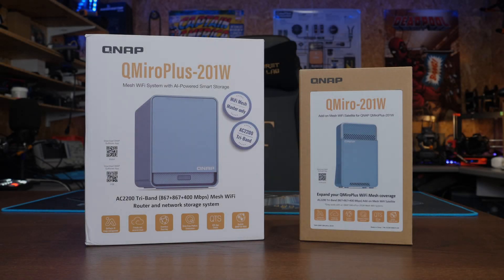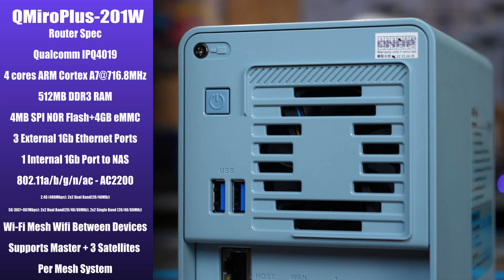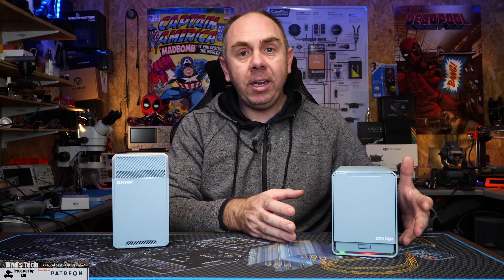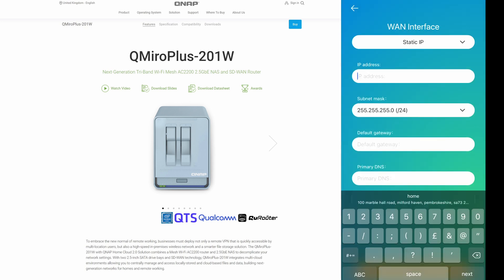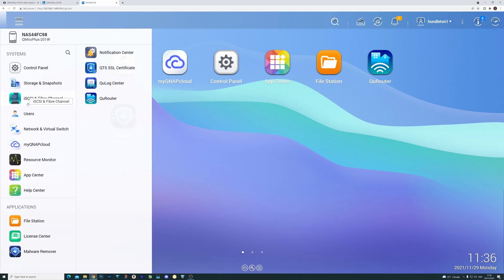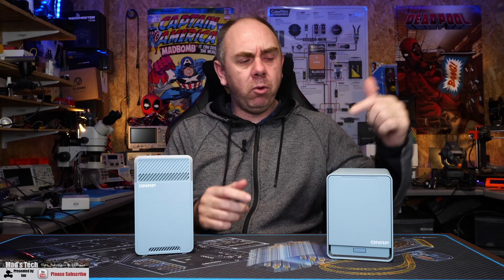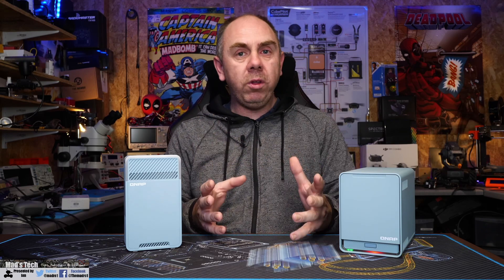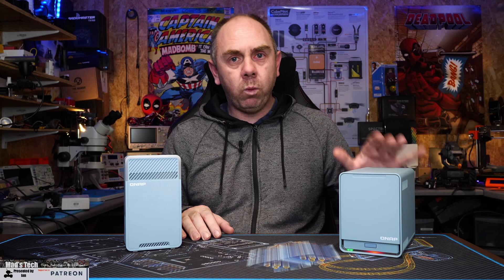QNAP QMiroPlus-201W NAS & Tri-Band Mesh WiFi Router Review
Qnap QMiroPlus-201W & QMiro 201W NAS and Mesh Wifi Router overview and review for network storage, home and small office.